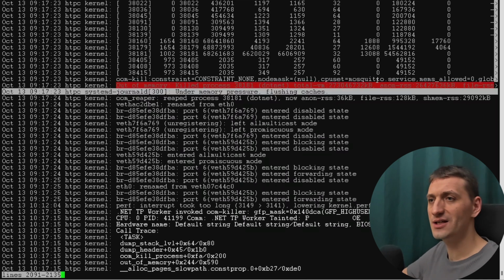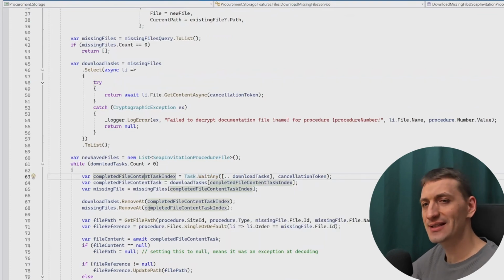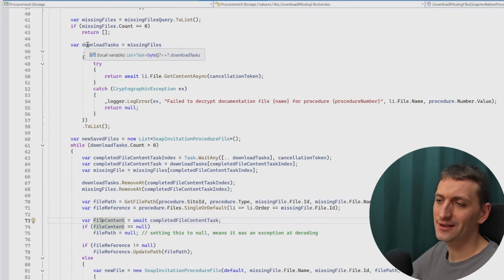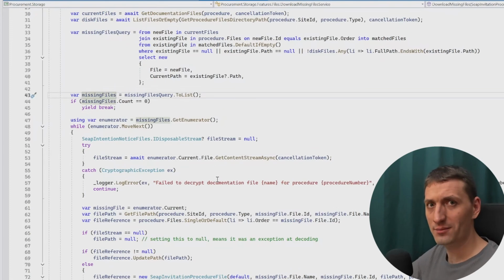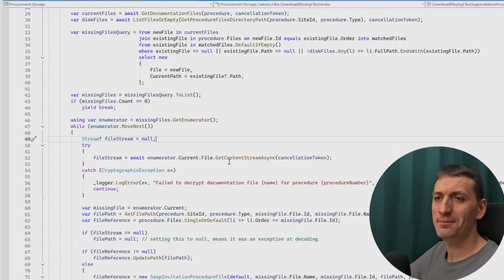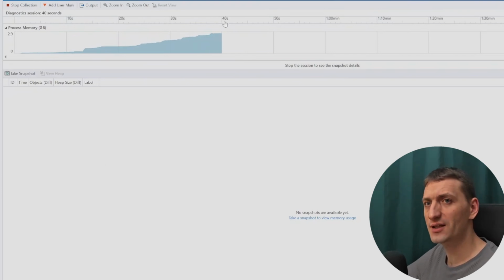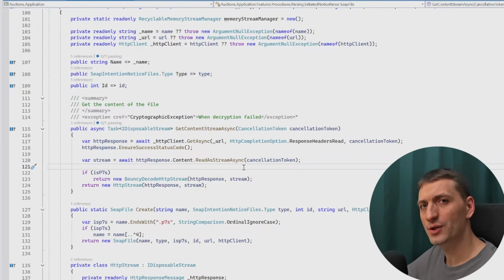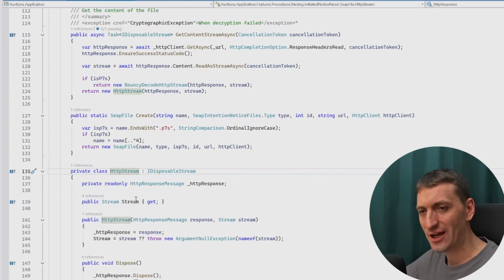Fix Out of Memory to SaaS project using streams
I fix an out-of-memory exception when dealing with large chunks of memory.

I build a real fully SaaS .NET platform using enterprise patterns like DDD.
The project is real and I will cover topics from simple development techniques to architecture, monitoring and monetization.

00:00 Introduction
00:21 Describing the problem
01:09 Behavior of original code
01:55 Original code
03:11 Describe the memory leak problem
05:50 Fixing the issue - v1
06:53 Measure impact of v1
07:59 Fix the issue v2
08:45 Second tip

About me:
I'm Daniel, a dedicated freelancer who specializes in building software that lasts. I typically work with Microsoft's tools, like the .NET framework and Azure. I've got a knack for SQL Server, too, thanks to my certifications.